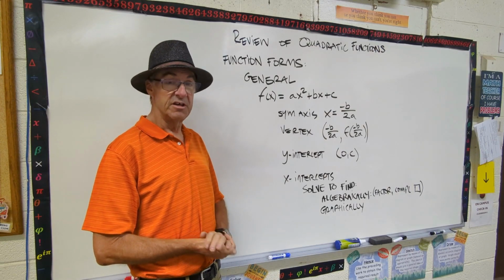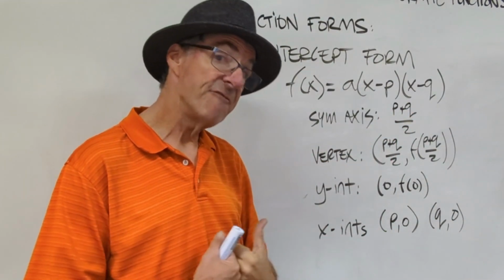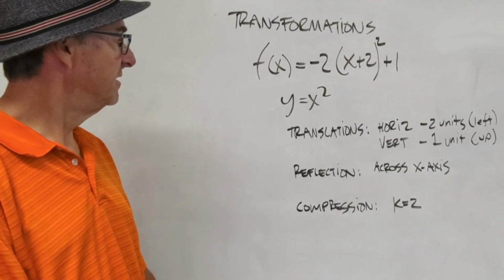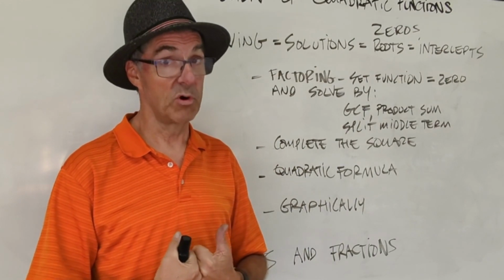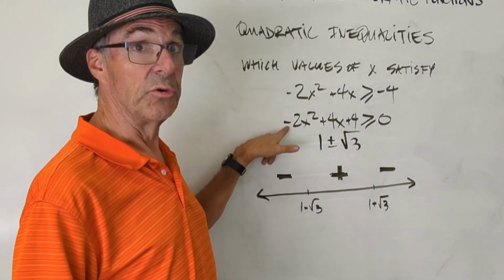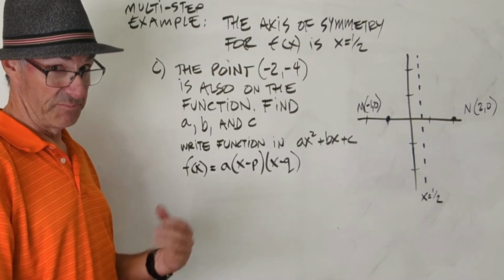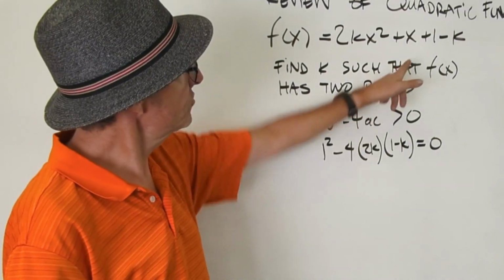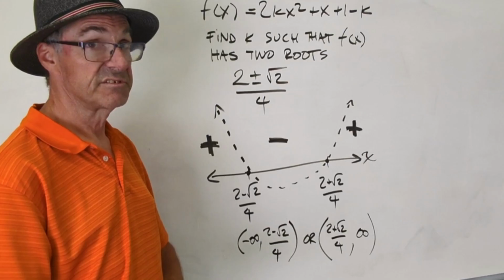Review of Quadratic Functions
Covers the following topics: 1) three forms of quadratic functions: General Form, Vertex Form, and Intercept Form, 2) how to convert between function forms, 3) how to find quadratic functions from graphs, 4) what the "a" term does, 5) the discriminant and how to use it, 6) quadratic inequalities, and 6) using the discriminant to evaluate quadratic inequalities.

This lesson is prepared in part based on material and examples provided in the following textbook: Mathematics: Analysis and Approaches SL. © Oxford University Press; 2019. ISBN 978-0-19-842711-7